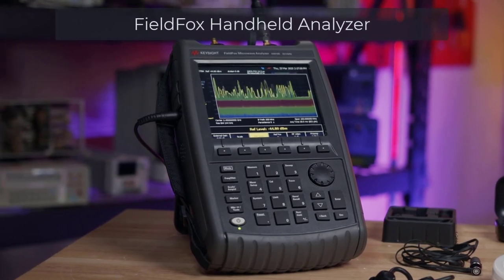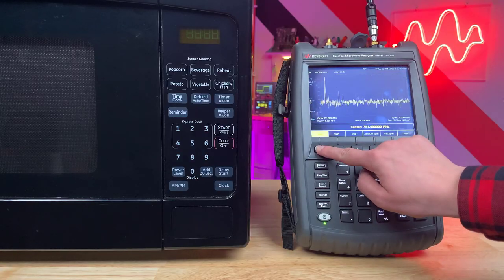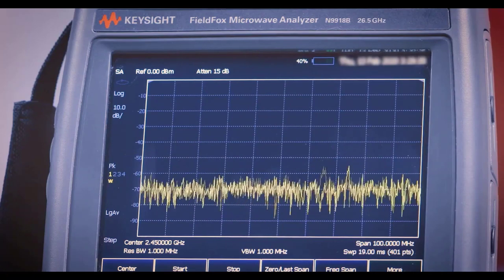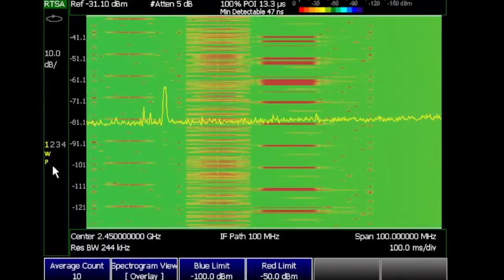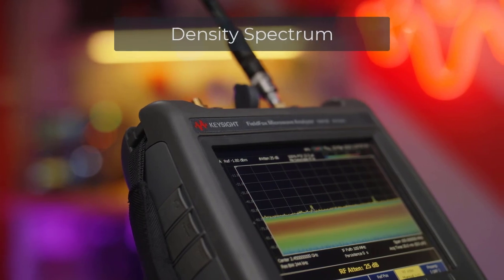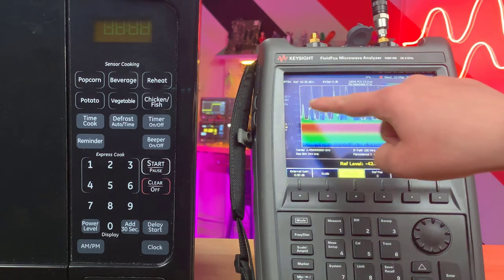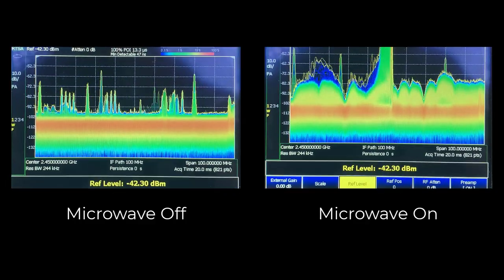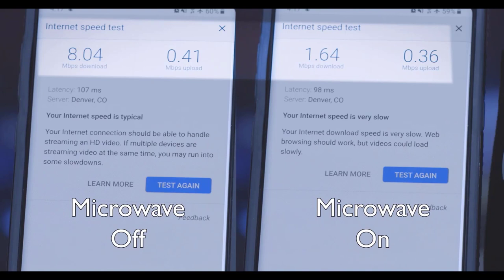Real-Time Spectrum Analysis (RTSA)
Learn how your microwave can affect your Wi-Fi and Bluetooth connectivity. In this video, we'll explore microwave radiation using the FieldFox analyzer. Discover how Real-Time Spectrum Analysis can help you catch small and intermittent signals that traditional analysis misses. We'll show you how to adjust the attenuation and pre-amplifier for a better look and what happens when a microwave oven is added to the mix.